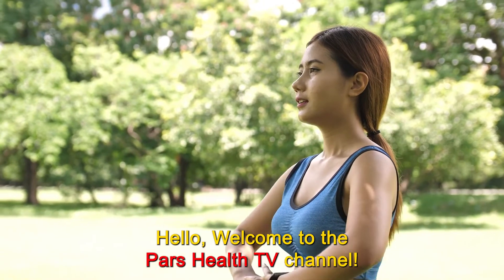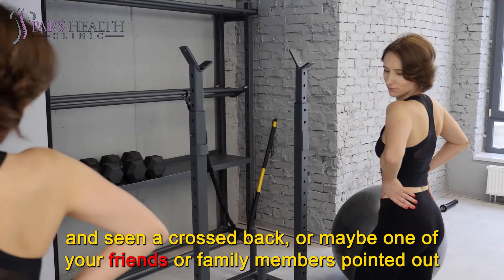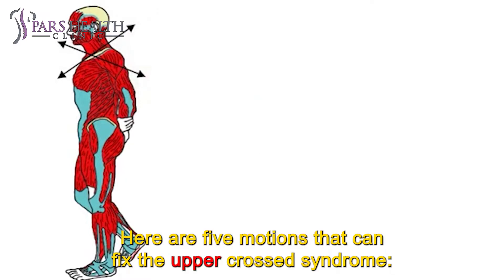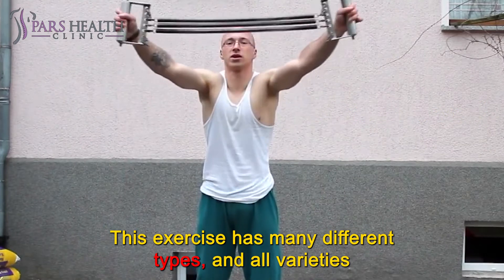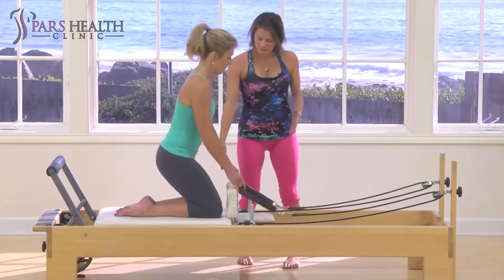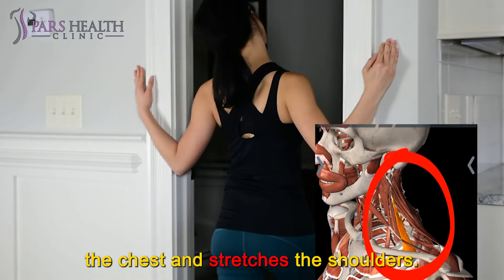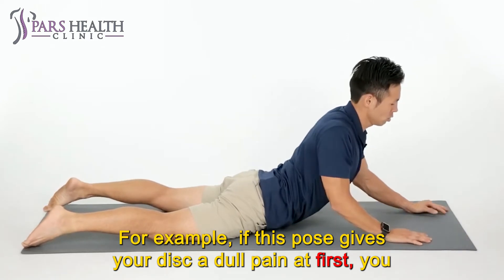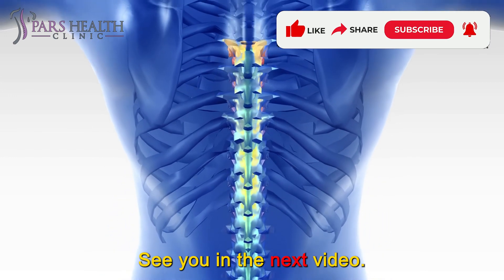Upper Crossed Syndrome and Best Exercises to Fix it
The treatments of the upper crossed syndrome
We'll be talking about these items in this video:
- How to fix upper crossed syndrome?
- What are the upper crossed syndrome exercises?
- What are the best exercises to fix upper crossed syndrome?
- How to fix neck pain?
- How to correct poor posture?
- What are the posture exercises?
- What is neck pain?
- How to treat upper crossed syndrome?
- What are the treatments of the upper crossed syndrome?
- What are the upper crossed effective exercises?
- How to lower neck pain?
- What is the upper crossed syndrome?
- How to fix rounded shoulders?
- How to fix forward head posture?
If left untreated, a person with the upper crossed syndrome will start to have pain in their shoulders and neck. Over time, their chin will go closer to their ribcage, resulting in spinal degeneration. Many people with upper crossed syndrome experience severe headaches in addition to their neck and shoulder pain. The good news is that upper crossed syndrome can be managed and can be corrected entirely for some people.
Here are five motions that can fix the upper crossed syndrome:
5. Neck Stretch
When you have the upper crossed syndrome, your trapezius and scalene muscles are also engaged in this issue. So, this may cause neck pain and headache for you. The upper muscle in your neck, which is on the back of your head, will be tightened if you have experienced pain in this area. With this stretch, you can make this muscle stronger. You should stand with your shoulders down and back to do this stretch. Smoothly pull your right ear toward your right shoulder. You can put your hand on your hand to give your neck more support. Then stretch your neck to the side. Hold the motion for 30 seconds, and repeat it for 3 sets.
4. Advanced Chest Expansion
This exercise has many different types, and all varieties will work on your upper back. It will make your upper back muscles stronger and more flexible on both sides, back and front. It also increases the range of motion in the shoulders and chest. You can do this exercise while you are standing, and holding a Pilates band in front of your body, a few inches above your head with both hands, stretch the band, lift your chin up and look toward the ceiling. Hold the pose for 30 seconds each set, and having 3-5 sets is enough per day.
3. Seated Shoulder Stretch
Physical therapists have suggested this movement for those who want to strengthen their upper back muscles and neck muscles. To do this stretch, you need a resistance or Pilates band. If you do not have a Pilates band, it’s fine, you can do the exercise, and it will be effective even without bands. To do this stretch, you should stand with a straight back or sit on a chair. Put your feet as wide as your shoulders, and it is essential to have a slight bend on your knee if you are standing. Hold the band with straight arms in front of you. Squeeze the band slowly by your hands to the sides. Focus on the squeezing, and do it slowly. You should keep your arms straight during the movement. And then return to the starting point and do it again. You should have 10-15 reps on each set. You can do it one or two times a day.
2. Chest Doorway Stretch
This stretch will directly affect your upper back muscles, especially your lower neck muscles. This move has been suggested by many physical therapists because it opens the chest and stretches the shoulders.
Stand with a doorway. Bend your elbows to 90 degrees. Then raise your arms. Your upper arms should be parallel to the ground. Place your forearms on the side of the doorway. Step forward and put one foot on the other side of the doorway. Slowly shift your weight onto the front foot. Hold. Complete 3 sets for 15–30 seconds each, two to three times a day.
1. Press-Up Back Extension
You should start all the exercises slowly and carefully; we have suggested these exercises to ease your pain and not hurt your health more than before. So, do the exercises with concentration and focus on avoiding any damage. For example, if this pose gives your disc a dull pain at first, you can put a pillow under your belly. To do this exercise, you should lie on the abdomen or be prone and prop up the upper body on the elbows. You can both lift and do not lift the hips off the floor. Hold it initially for 5 seconds and gradually work up to 30 seconds per repetition.